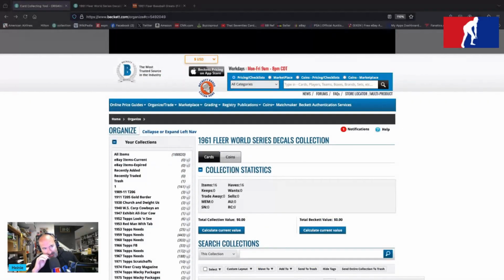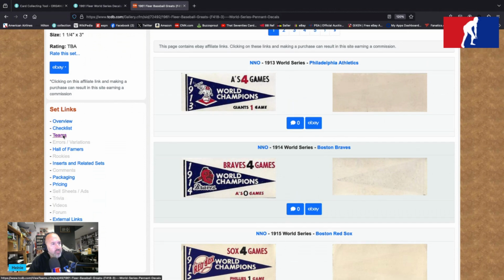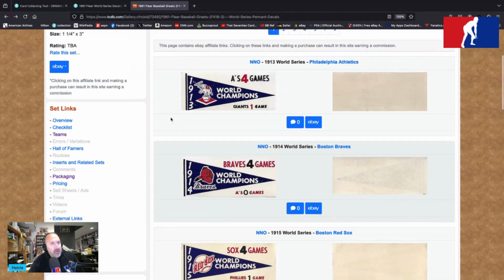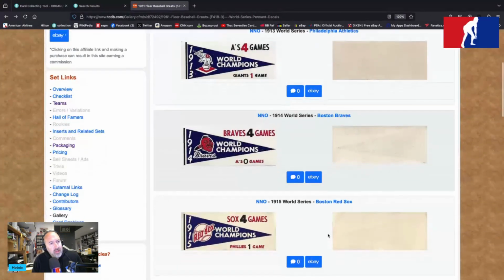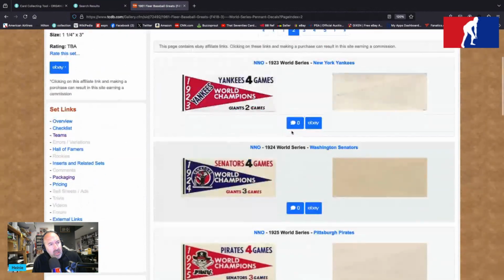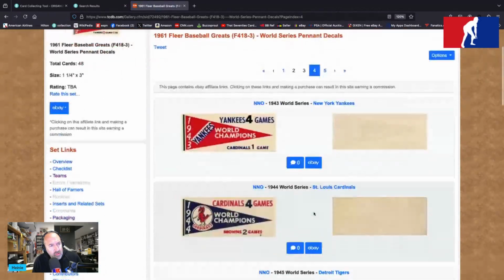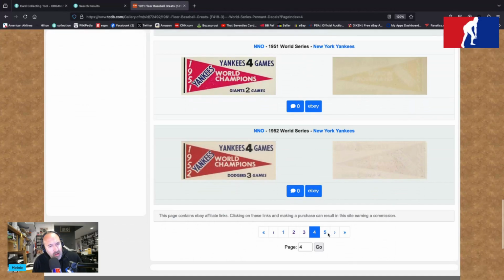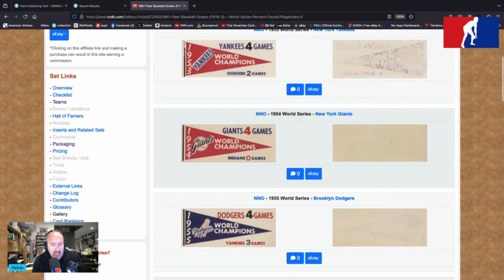Basement Tapes #104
1961 Fleer World Series Decals